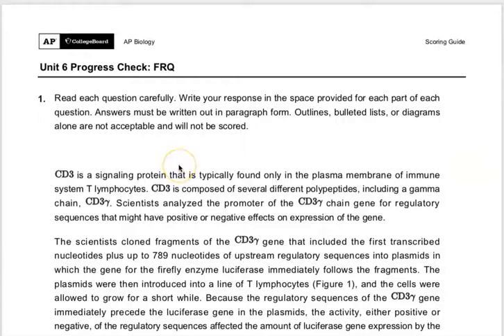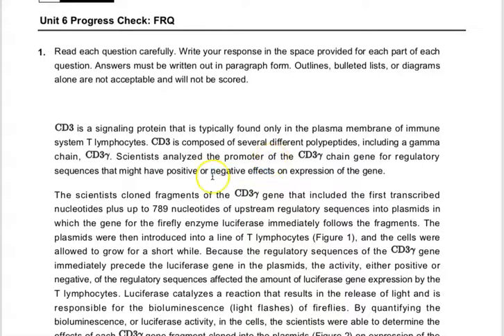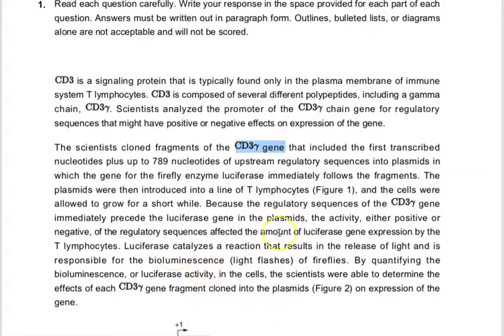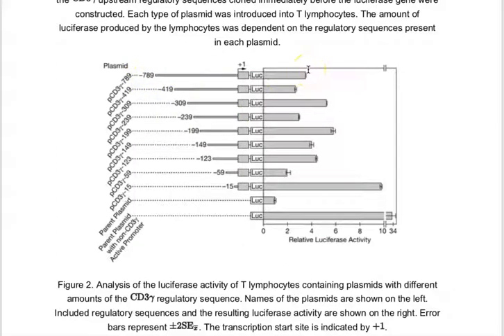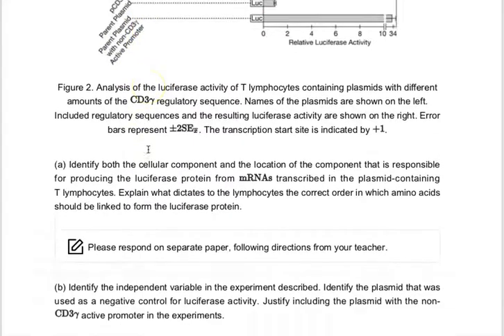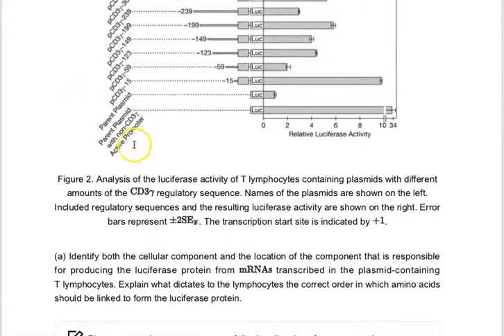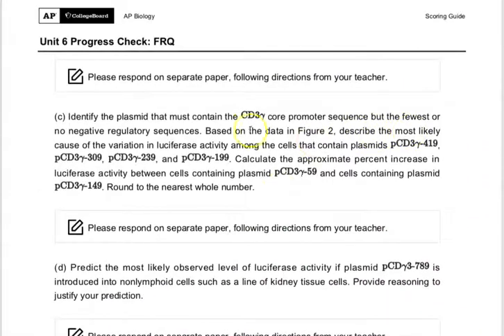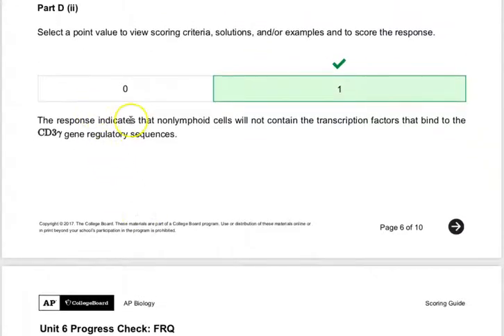Unit 6 FRQ explanation